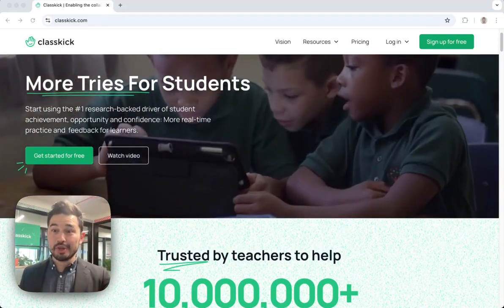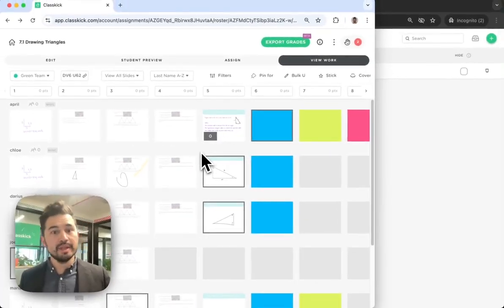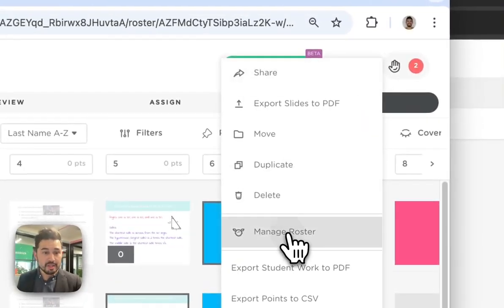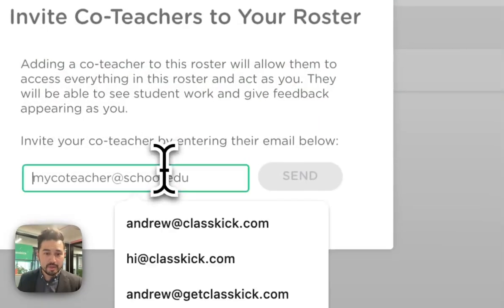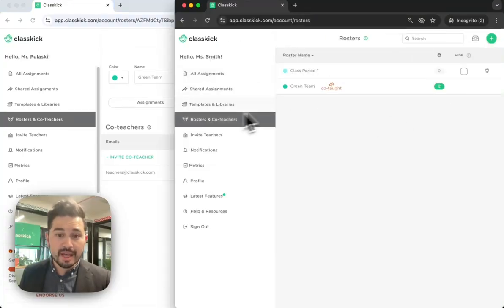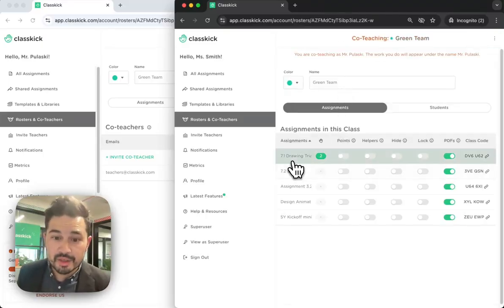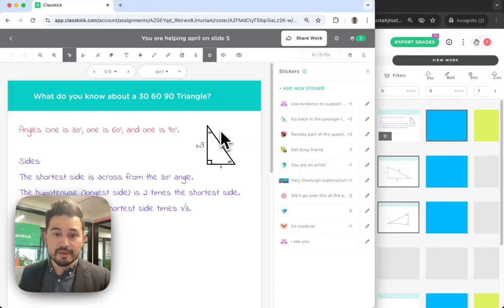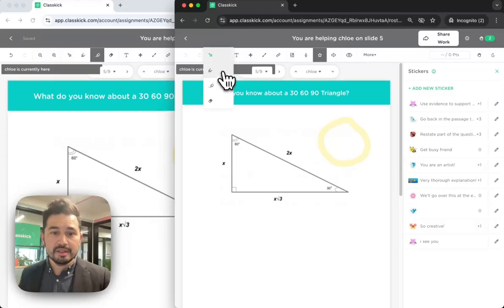Double the Power: Co-Teach With Another Teacher in Real Time